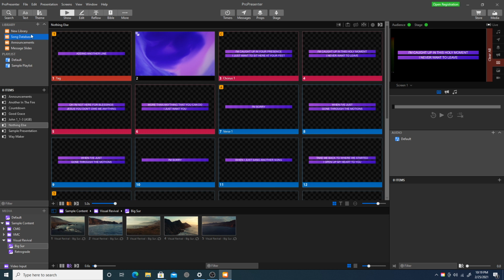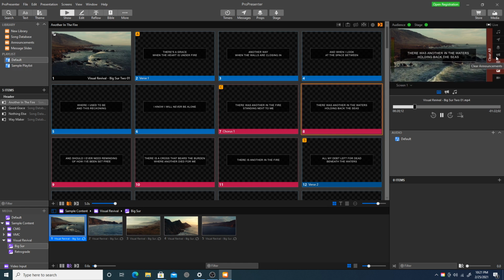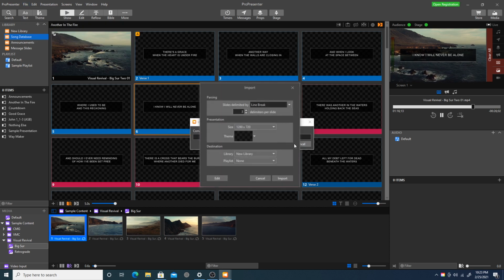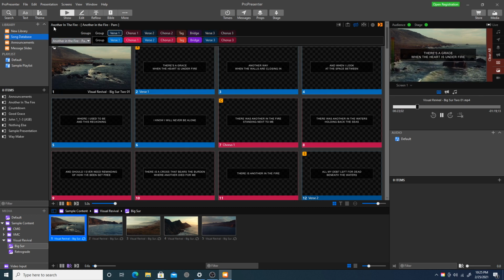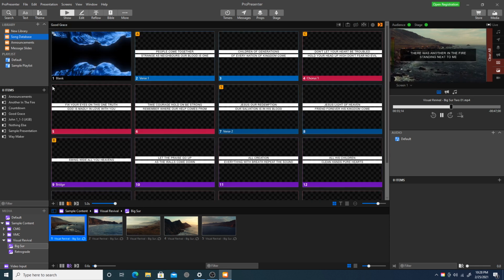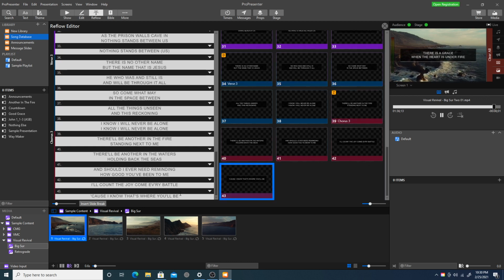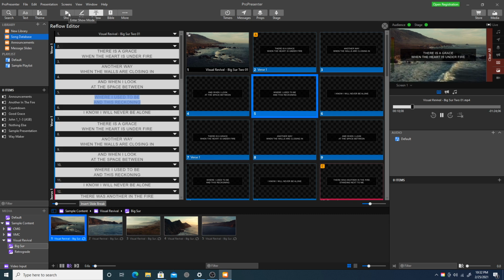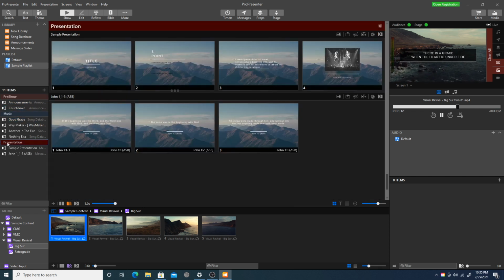Intro to ProPresenter 7 and differences from Easyworship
This video describes the basic interface and workflow of ProPresenter 7 and how they relate to the Easyworship interface.